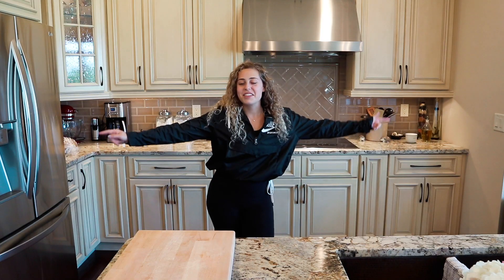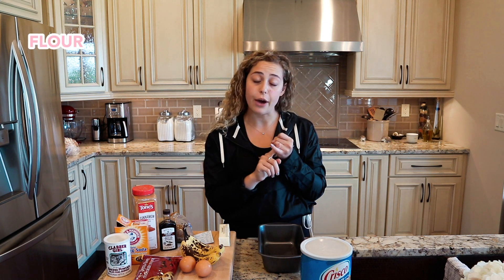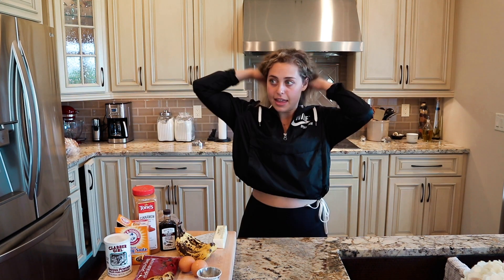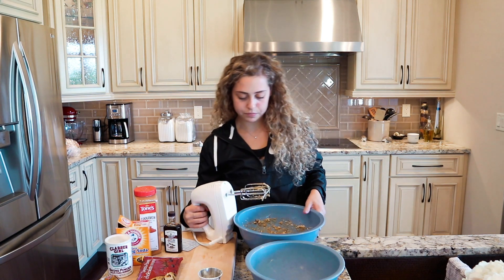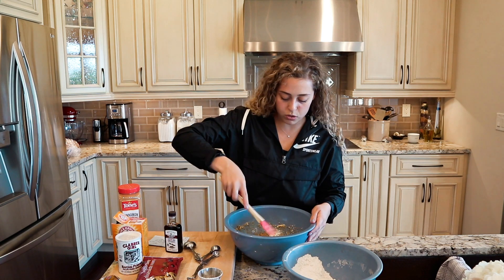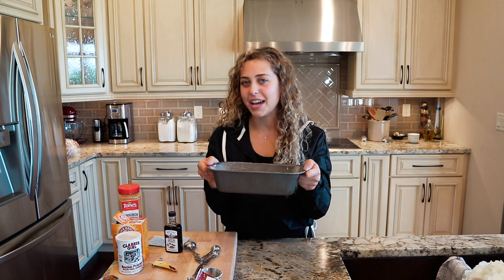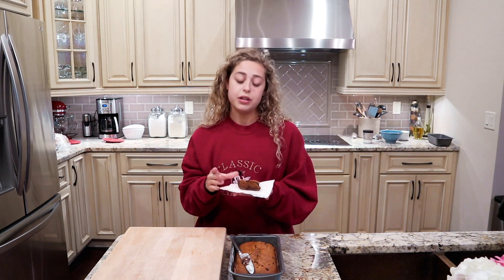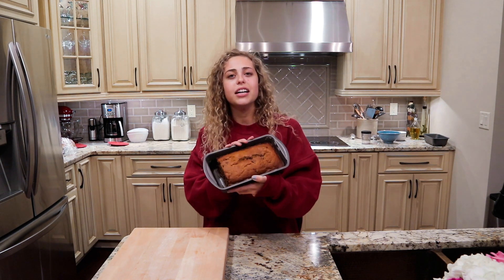Best Chocolate Chip Banana Bread Recipe EVER! | Bake With Me!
Bake with me! Today I'm sharing the best chocolate chip banana bread recipe EVER! It's easy to make and absolutely delicious! This banana bread recipe is my go-to for when I'm craving something dense, sweet, and moist!

The Chocolate Chip Banana Bread Recipe-

1 3/4 cup flour
1 1/2 tsp baking powder
1/2 tsp baking soda
1/2 tsp cinnamon
1/2 tsp salt
3 ripe bananas
3/4 cup brown sugar
2 eggs
1/2 cup softened butter
1 tsp vanilla

Directions:
Start by preheating the oven to 350 deg F. Then you'll want to grease and flour your pan so that it doesn't stick. Next beat together your wet ingredients (bananas, brown sugar, eggs, butter, and vanilla). Then you'll whisk your dry ingredients in a separate bowl (flour, baking powder, baking soda, cinnamon, salt). Combine the two mixtures using a spatula to stir together. Once the batter is just combined (don't overmix) you can add your chocolate chips (I prefer semi-sweet or bitter-sweet). Now pour your batter into your pan and throw it in the oven! Bake for about 45-60 minutes. I like to wiggle it to see if it giggles to see if it's done. If its firm then takes it out and stick it with a toothpick to see if it's fully baked through. Then ENJOY!

I hope you enjoy this recipe as much as I do! Please send me pictures of your banana bread creations on my Instagram account!

XOXO